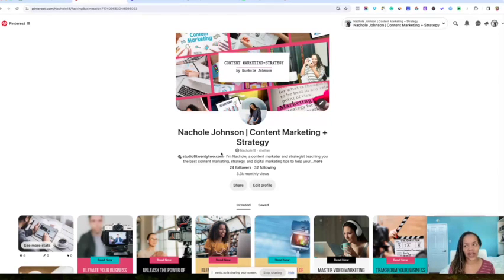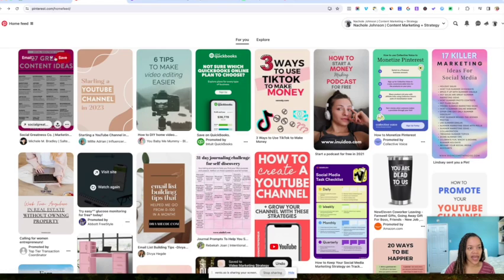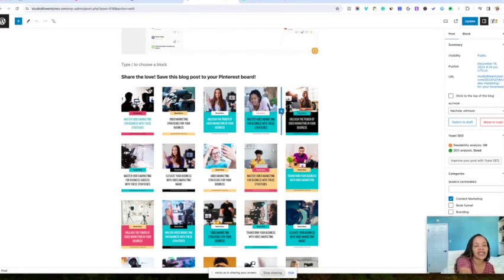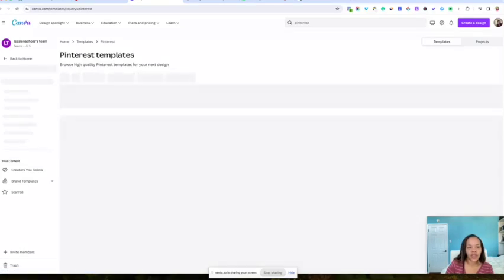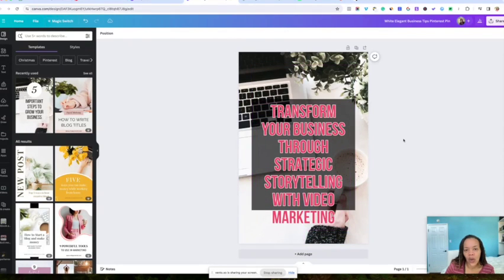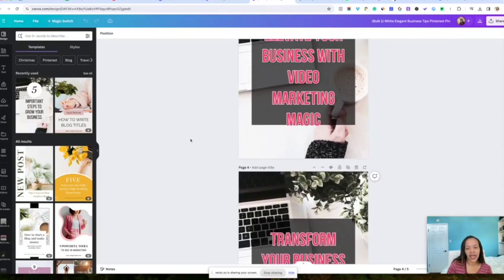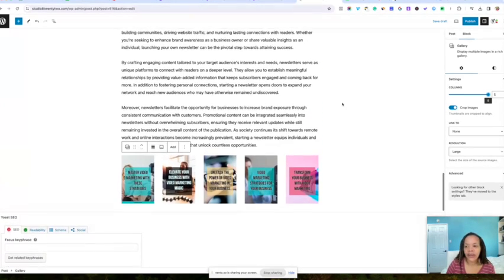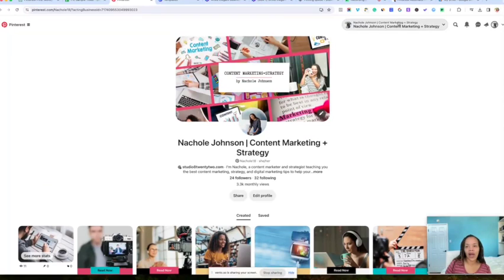Transform Your Dead Pinterest Account in 60 Minutes - Full Course!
Ready to transform your dead Pinterest account in just 60 minutes? 🚀 In this comprehensive Pinterest workshop, I'll show you how I revived my own dormant Pinterest profile using an amazing Pinterest pinning tool. Whether you're a business owner or into content marketing, this video is packed with actionable tips to grow your business.

Here's what you'll learn:
- Optimizing your Pinterest profile for maximum visibility.
- Creating eye-catching pins using AI and Canva.
- Publishing pins that drive organic traffic to your website.

Join me as I walk you through the entire process, sharing my personal experiences and insights. By the end of this video, you'll have the tools and knowledge to turn your Pinterest into a powerful marketing machine. 🌟

***If you have a brand new account that is not aged, I do not suggest starting out with the number of pins I did when starting out. Ramp up slowly!

Pinterest Automatic: 1.envato.market/eK52eZ

About Nachole Johnson:
With over two decades of nursing experience, I transitioned from the world of healthcare into the realm of content marketing. As a fractional content marketing manager, I specialize in tailoring strategies for healthtech, femtech, and famtech startups. My unique background as a nurse practitioner adds a layer of understanding to content creation that goes beyond the surface.

CHAPTERS:
0:00 - Intro
1:22 - What You Need
2:22 - Why Pinterest
3:15 - Business Account Setup
7:45 - Creating Boards
13:27 - How to Get More Traffic to Your Website
25:00 - How Often to Blog
25:20 - Bulk Uploading to Canva
27:40 - Creating Your Pinterest Template
29:50 - Customizing Your Pinterest Template
34:00 - Getting Pinterest Title Ideas
35:10 - How to Use ChatGPT to Generate Blog Post Titles
39:00 - How to Use Canva to Create Pinterest Pins
44:50 - How to Add Pinterest Pins to Your Blog Post
49:55 - How to Pin Your Blog Post to Pinterest
50:47 - Pinterest Automatic Settings
53:06 - How to Get Organic Traffic from Pinterest
54:22 - How to Use Pinterest to Market Your Business